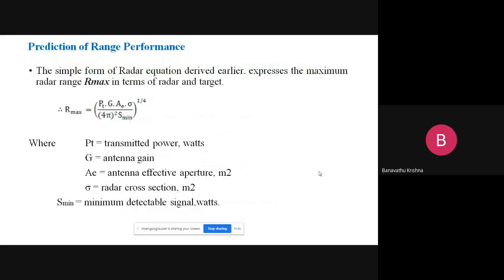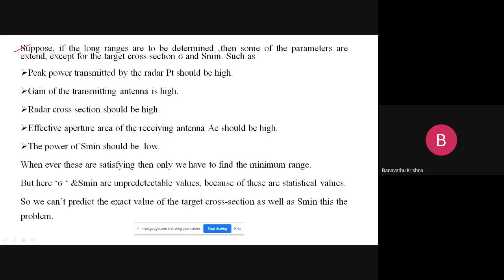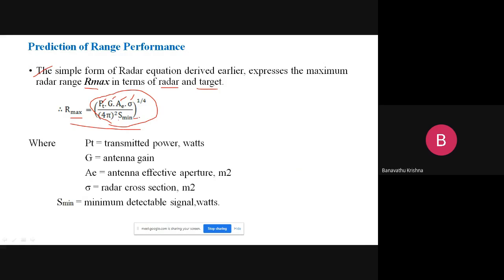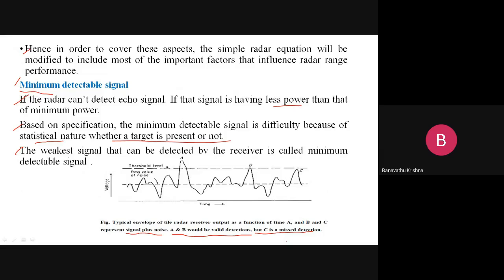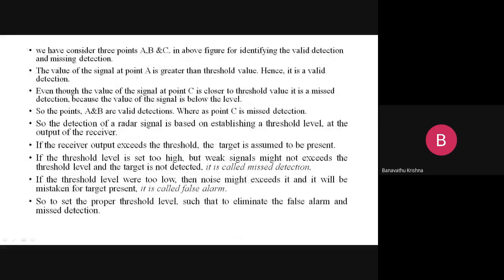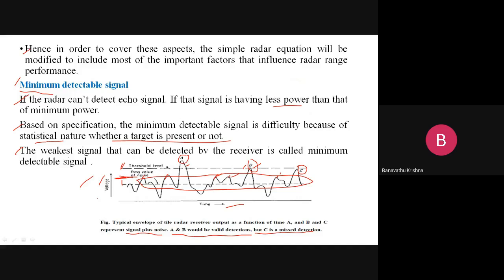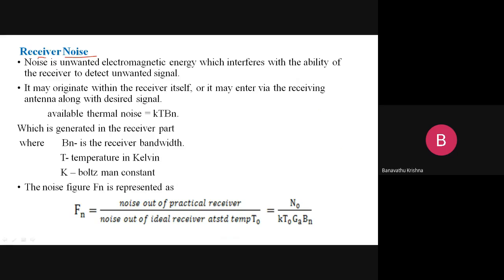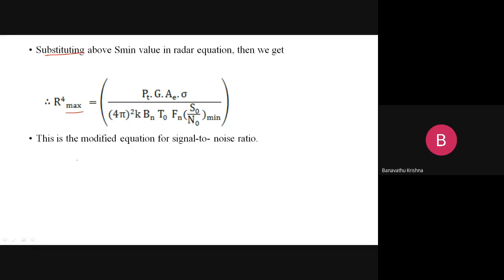Radar Engineering: Prediction of Range Performance and Minimum Detectable signal &Receiver Noise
IV B Tech, ECE, I - Semister.